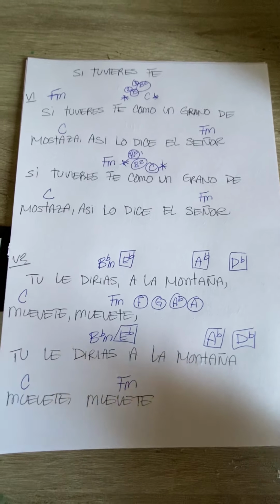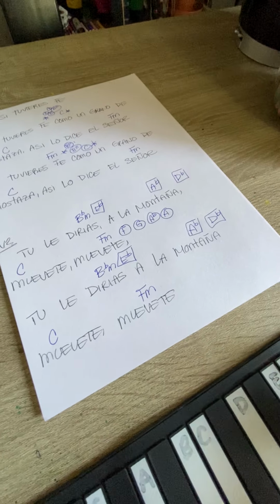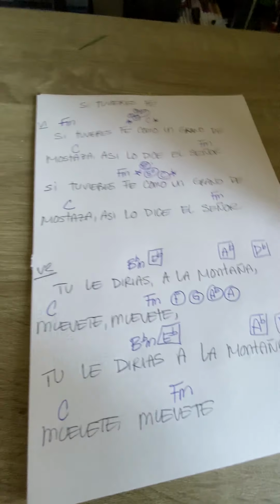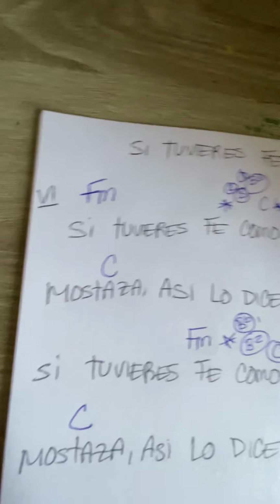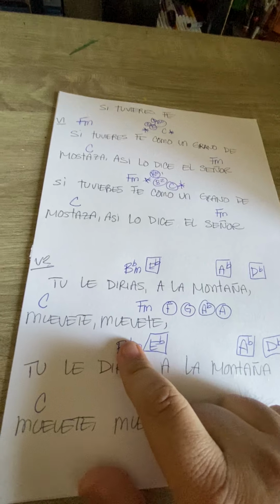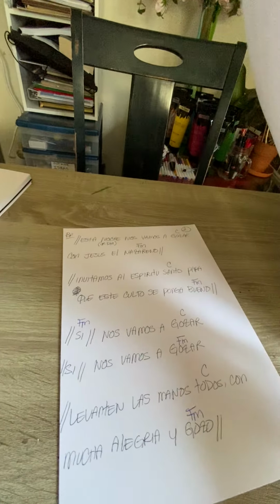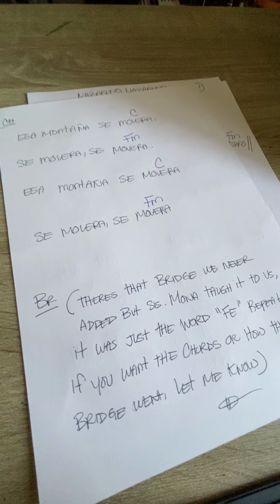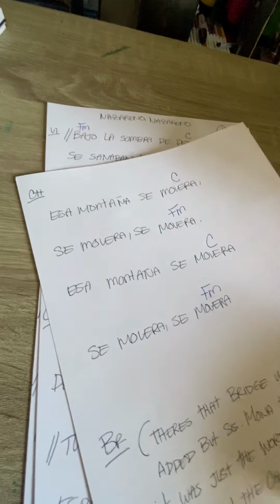Chords, Fill Ins, Notes